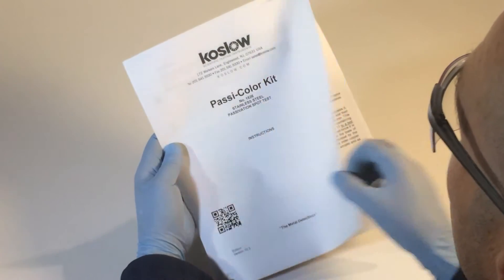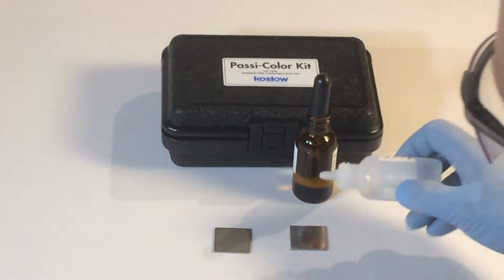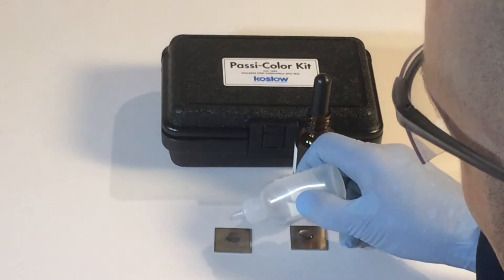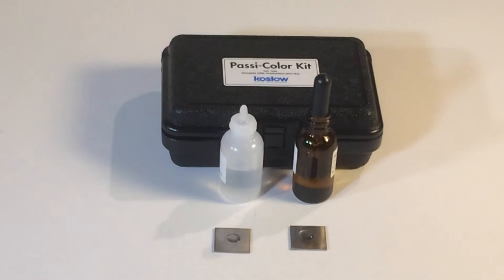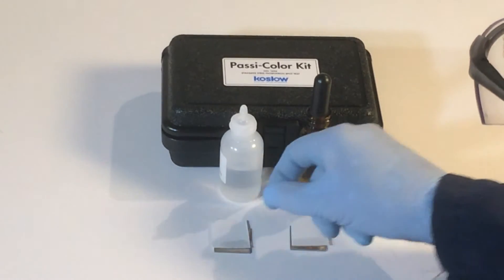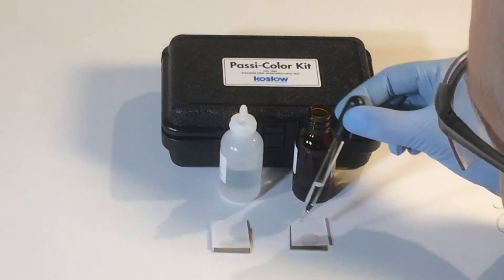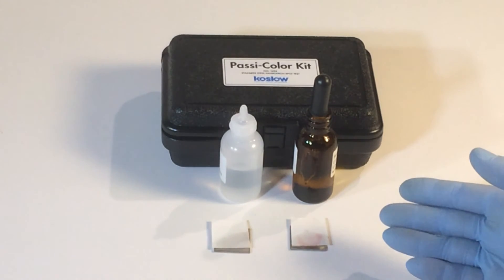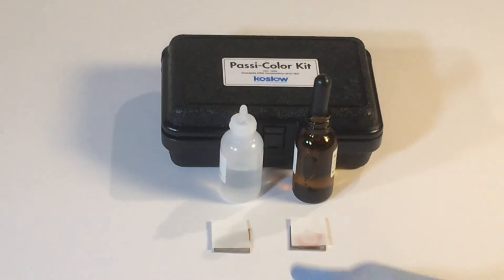Passi-Color Stainless Steel Spot Test Kit (1626) Demonstration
Demonstration video of the Koslow Passi-Color Kit (1626).